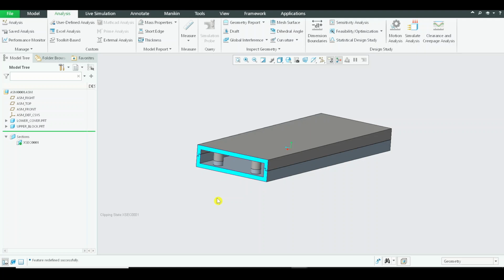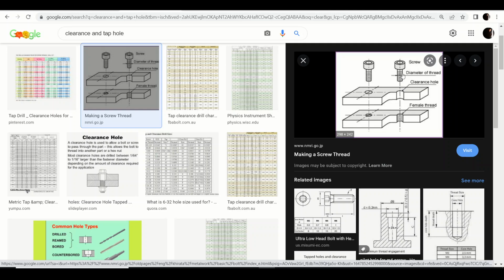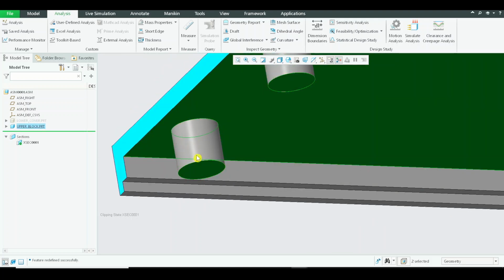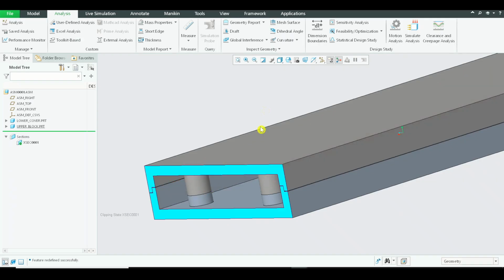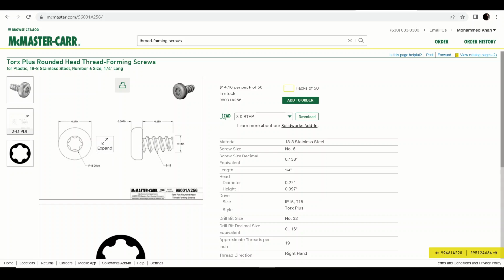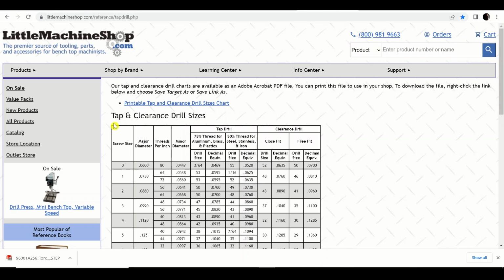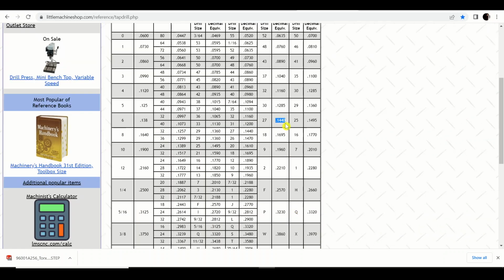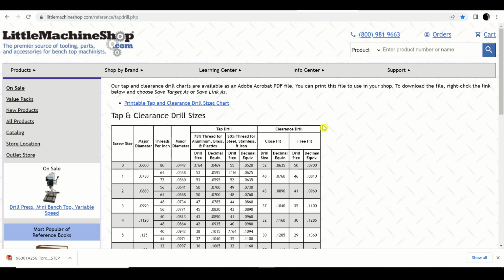Create Clearance Hole and Select Screw | Assemble Joystick Cover with Boss Alignment in Creo- Part 9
In this tutorial, we add clearance holes to the previously designed screw bosses and explain the difference between clearance and tapped holes in plastic design. We also demonstrate how to select appropriate fasteners using the McMaster-Carr catalog and ensure proper alignment of the bosses for accurate assembly. By the end, the joystick covers are ready to be fastened using real-world engineering practices in Creo Parametric.